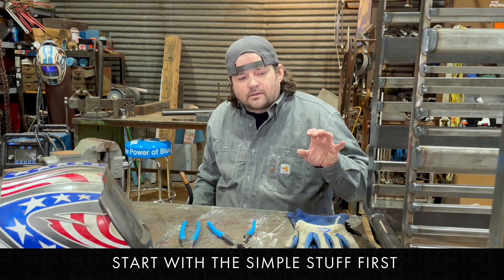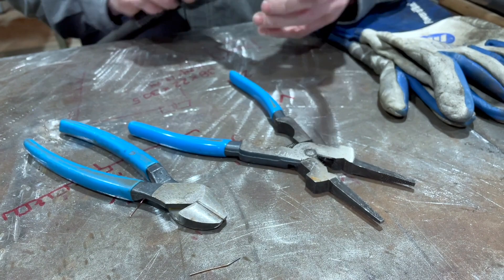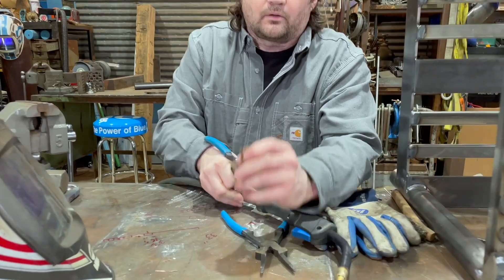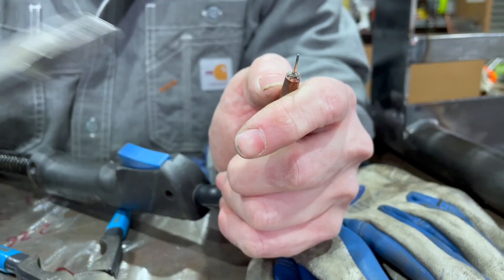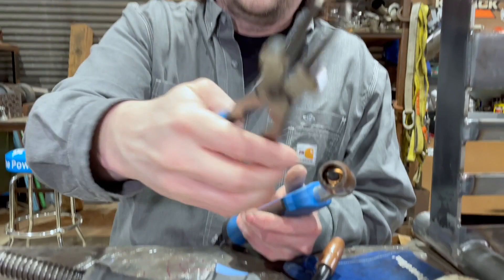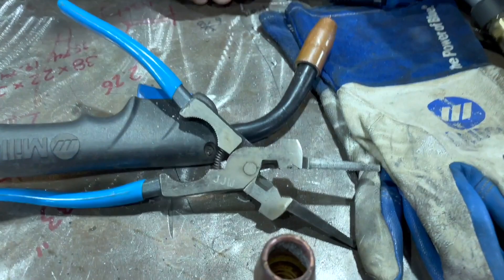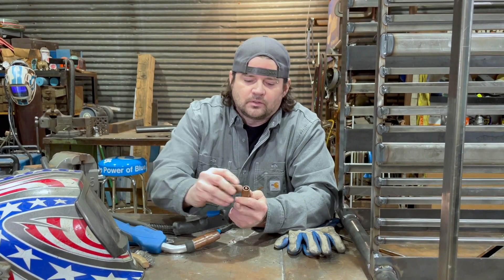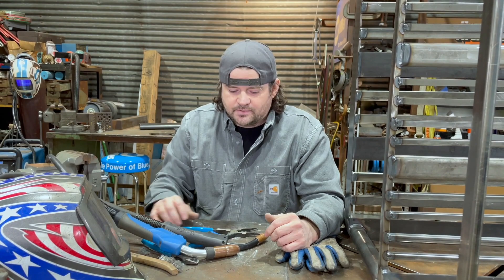In the Workshop, Ep. 1: How to keep a MIG torch clean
Cleanliness is next to godliness when it comes to welding. In the first video of his new how-to series, In the Workshop, Detroit-based welder-fabricator @JoshWelton keeps it simple with the basics on how to keep a MIG welding torch clean.

Josh explains which tools you need to help keep your MIG torch clean and how it makes the welding process easier.

Whether it’s leading one-on-one workshops, helping college classes, or having a family member throw on a helmet and lay some beads, he loves teaching and seeing the light bulbs go on.

Have welding questions? Feedback?
Follow Josh Welton on Instagram: @welderassassin